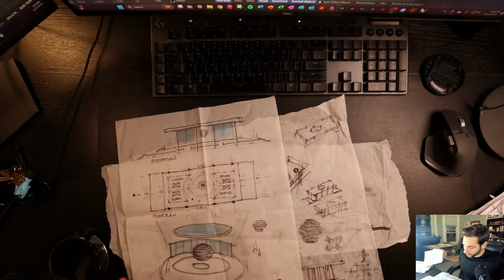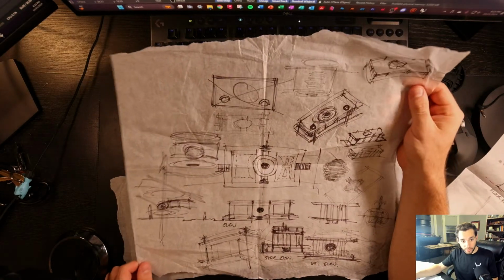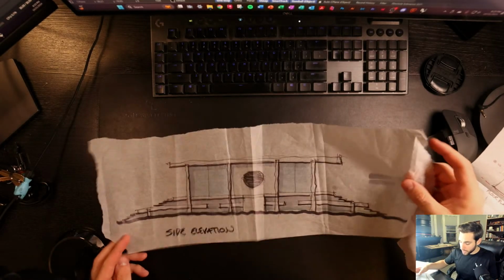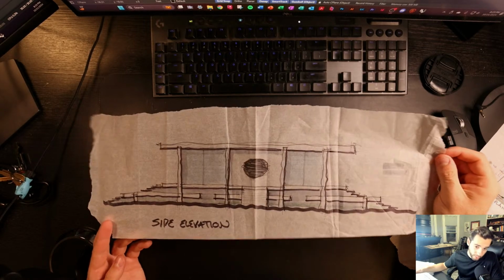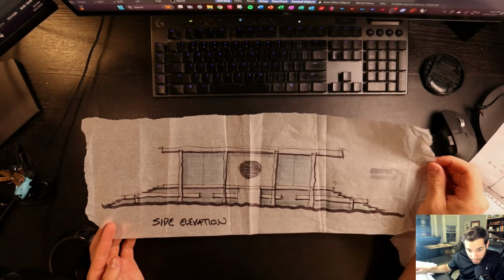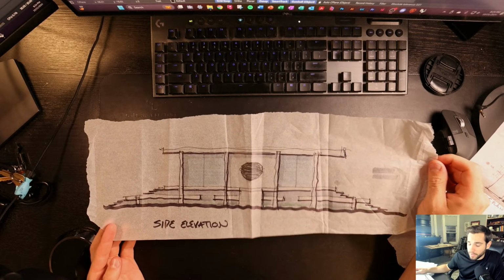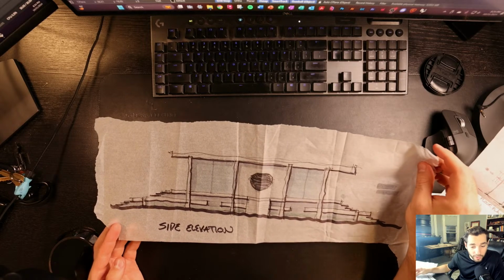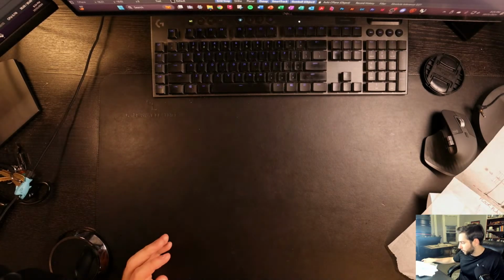Designing a Modern Home LIVE - HOUR 8.5-12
Architecture School Project
Case Study- The Farnsworth House
Objective: Design a house for an artist